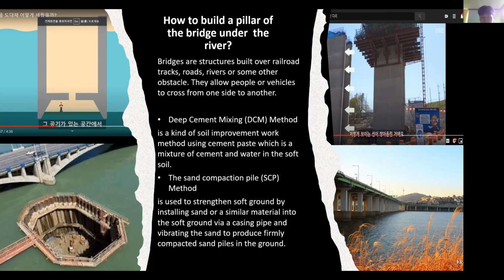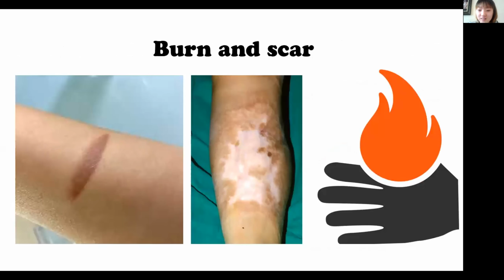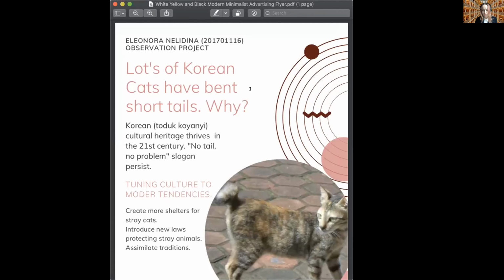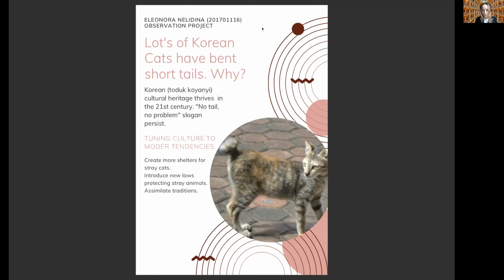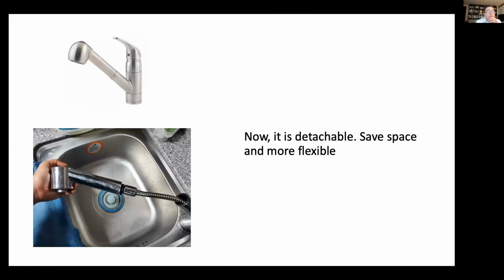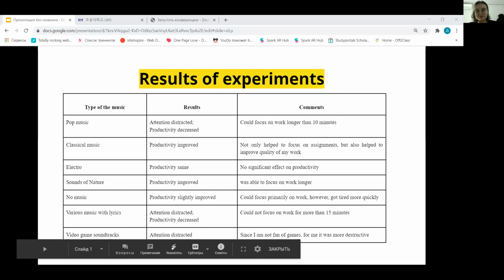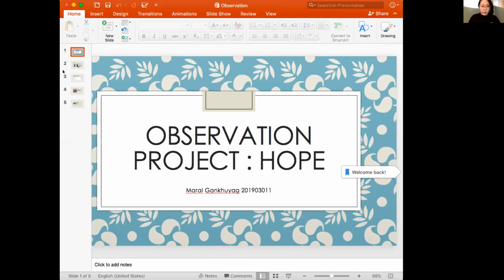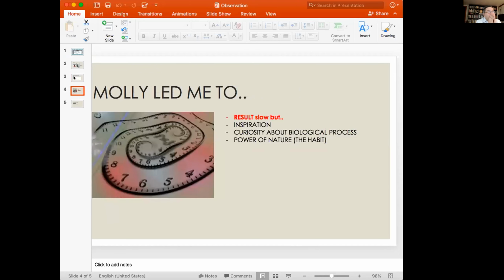Project #2 Observation 1st half 2nd part